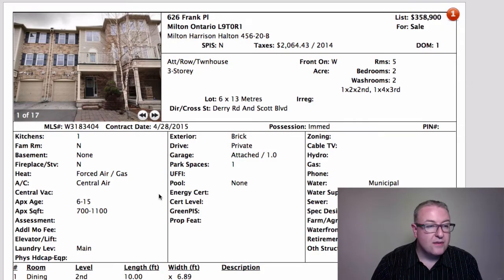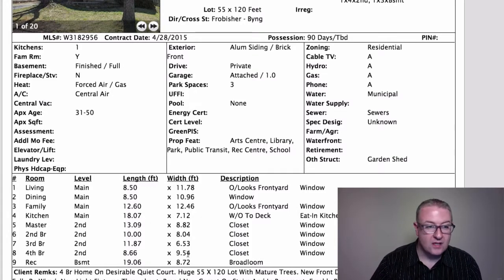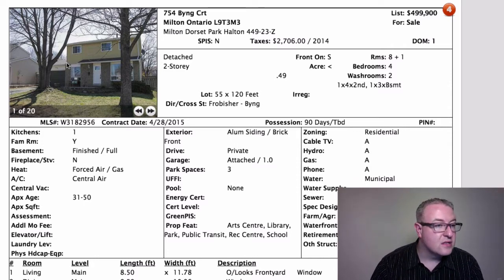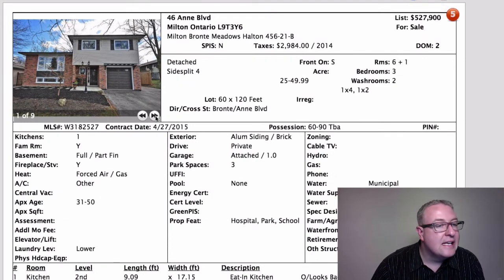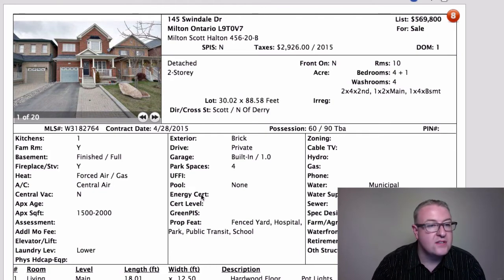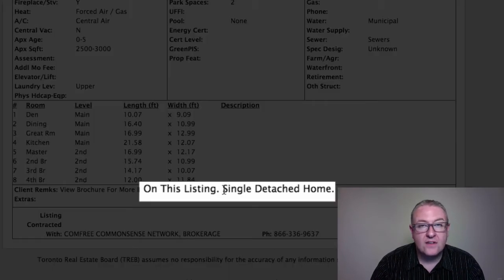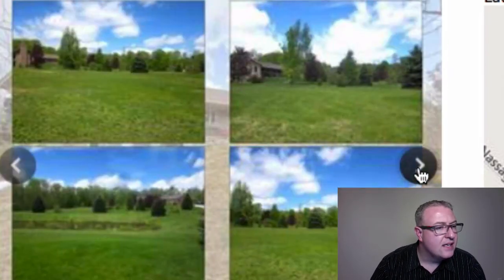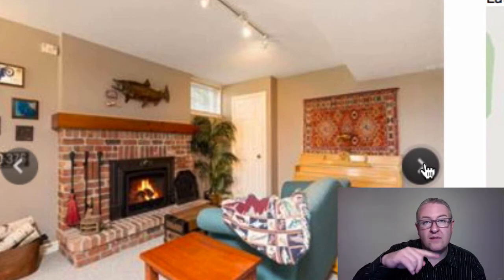Milton Daily Homes - April 29, 2015 - Remarkably Accurate!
- In this episode, we'll encounter a listing description that's remarkably accurate but not tremendously helpful.  And the house on Frank should be accompanied by circus rings because it's well-priced, it looks good, and it's in an extremely popular price range -- so the activity will be crazy.  With no agent on board to steer the ship, it's anybody's guess how this one will turn out.

There are a couple of very good options in and around the $500k mark for older Milton homes on larger lots, and then we'll compare the staging and photos on two properties listed around the same price... with HUGE differences in impression.  Then there's two million+ dollar homes, including one that's very close to town, both on about 5-acres.

Click here for the Market Outlook video we just shot yesterday and here's the link for the Top Dollar Booklet if you didn't request it yesterday